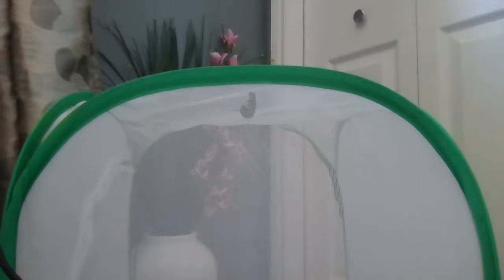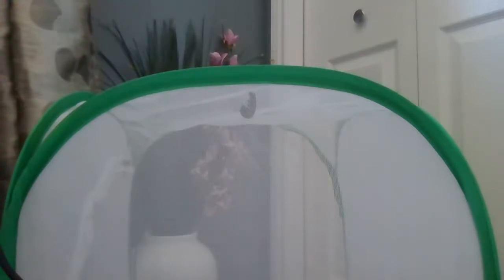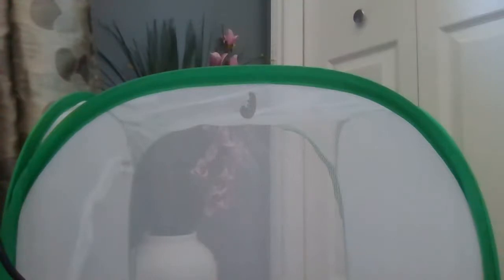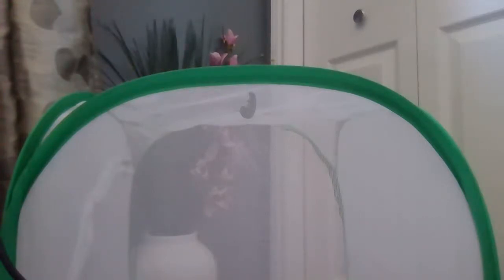Mrs Green Thumb-Monarch Butterfly-Caterpillar-Day 13 A Vlog- Jun 29,2020-Come Chat